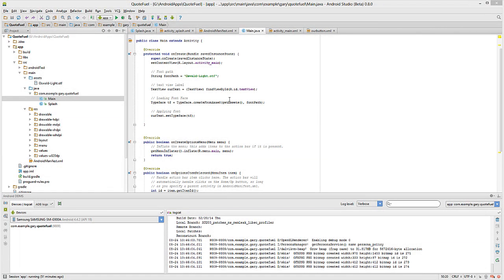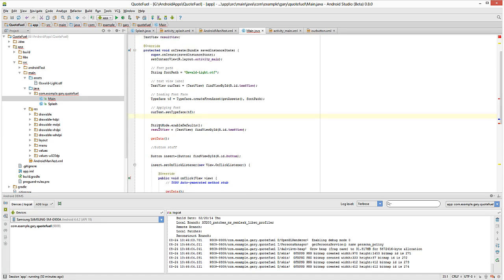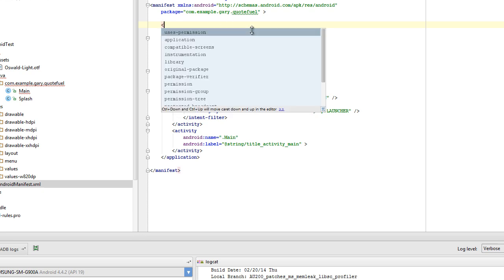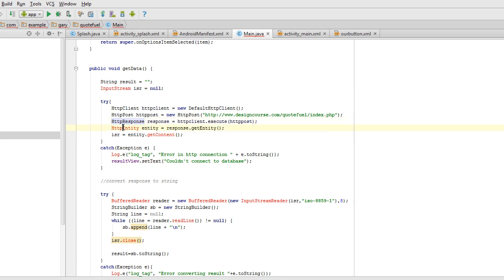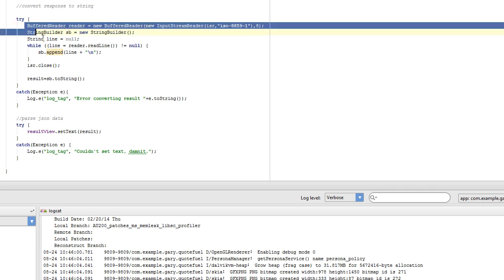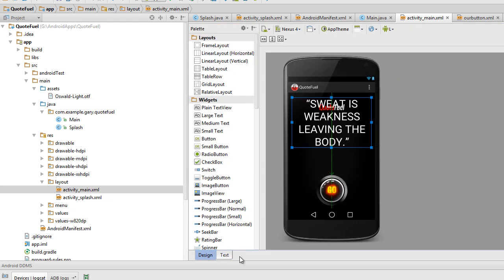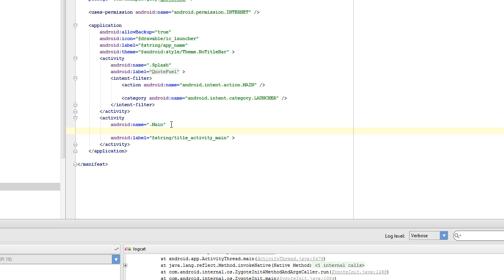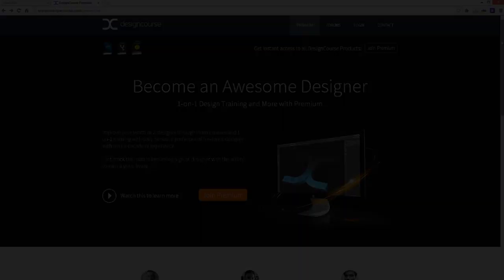How to Make an App for Android - Part (8 of 8)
Now we will integrate the coding necessary to make our app function and communicate with our PHP script.